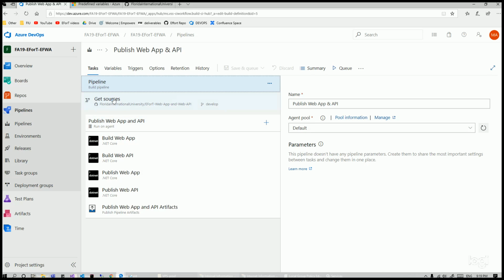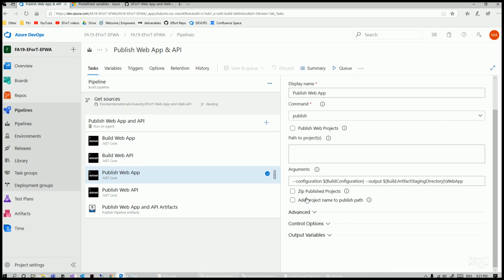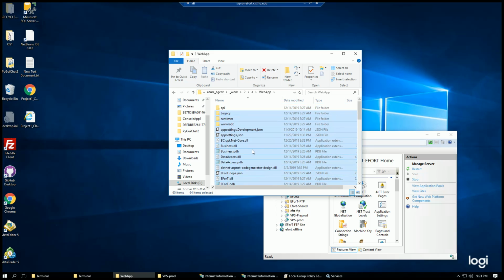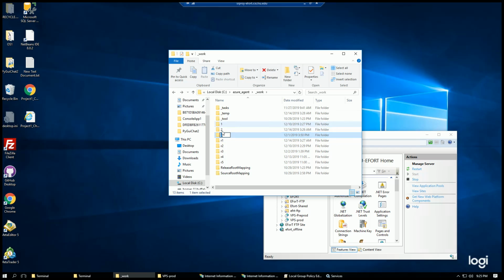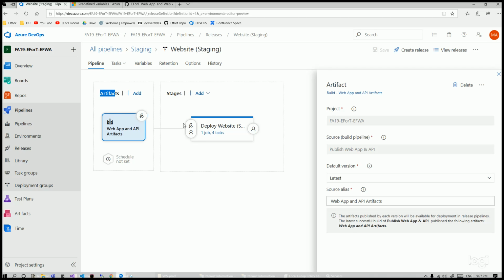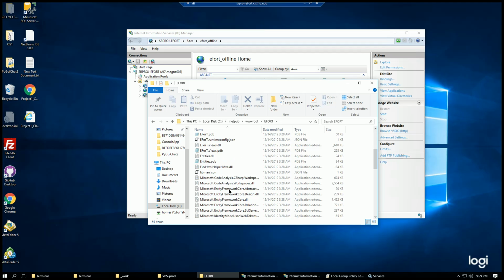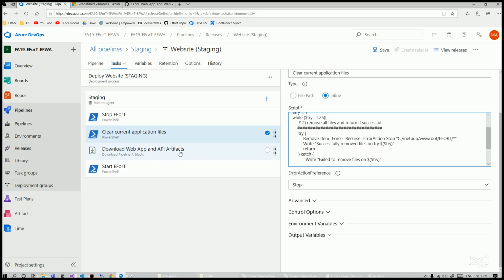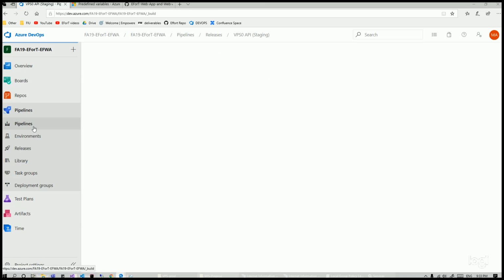FIU SCIS-Fall2019-EFWA-EFRT: CI/CD for Webapp and API & VPS Web API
The Summer DevOps team did great work using Bamboo, we just decided to move to Azure Devops. However, they have a playlist, and I highly recommend you watch some of there videos as well. They used Docker containers which we didn't use in the Fall, but it may be something to think about. You have a lot of will over this project, just communicate with Masoud and your teammates and you'll kill it!